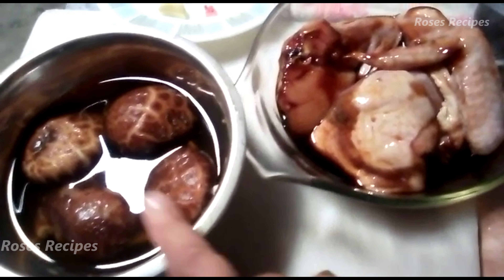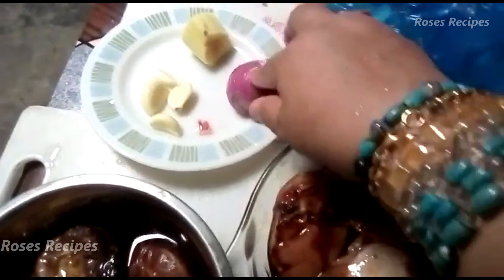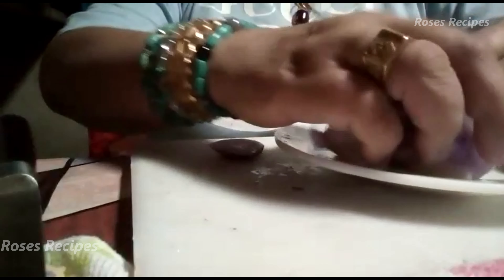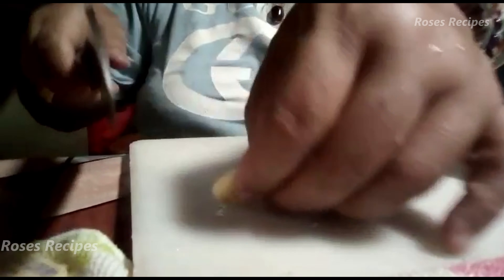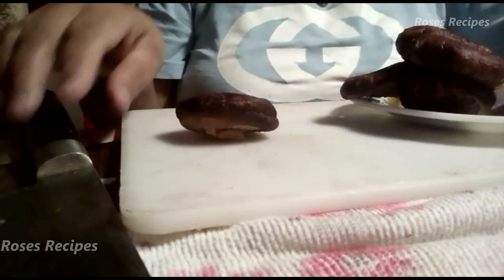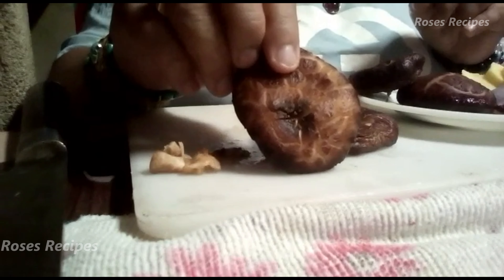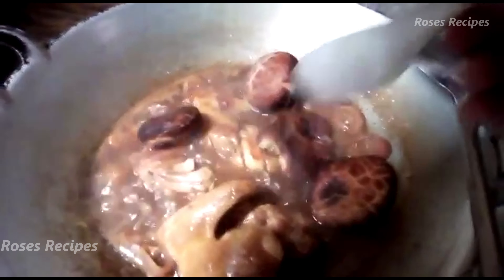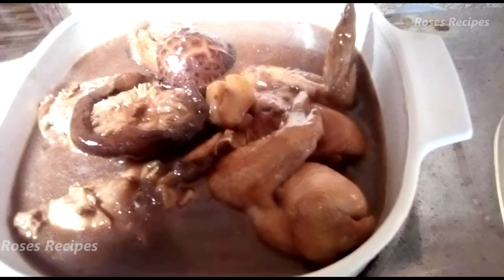Chicken Mushrooms in Soya Sauce | Roses Recipes 4K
Ingredients:-

Chicken. 4 pieces
Dried Shiitake mushrooms, hydrate for half hour or more, keep the water it's soaked in
Onion
Garlic, 4 pips
Ginger, an inch or more

Marinade
Light soya sauce, a spoonful
Dark soya sauce, two spoonful
Oyster sauce, one n a half spoons